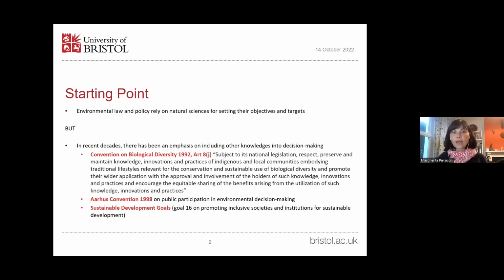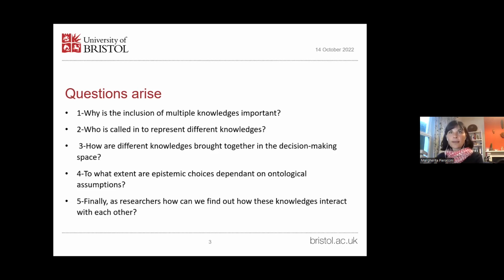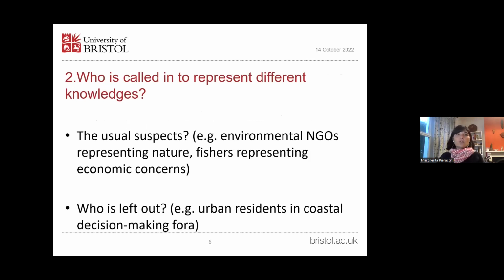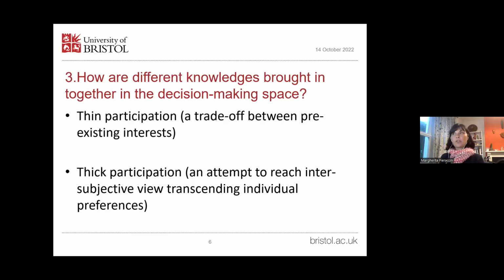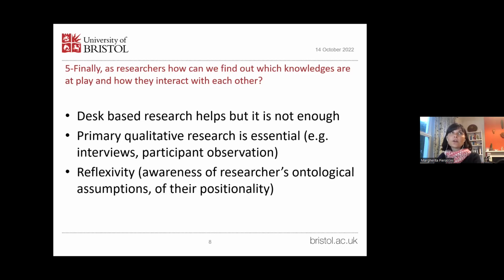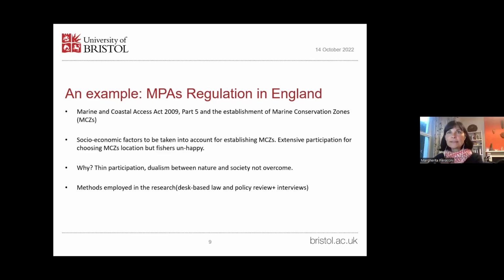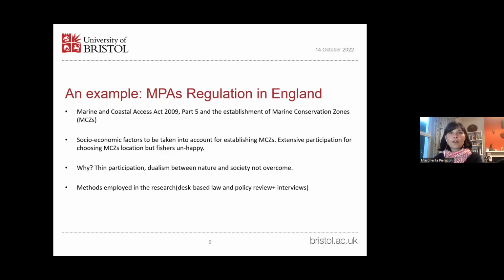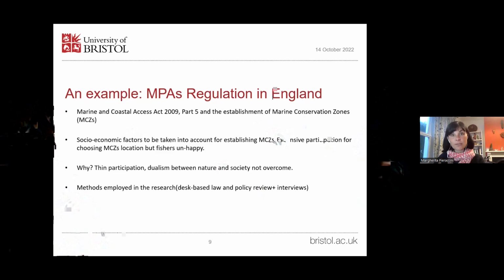EMB YOUMARES 2022 Workshop_Presentation Margherita Pieraccini_Onto-Epistemology and MPAs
As part of the YOUMARES Conference, organised by and for young marine researchers, the EMB Young Ambassadors hosted a 2-hour workshop on 'Connecting to the Ocean: Learning to consider varying perspectives in conservation research'. The workshop included a presentation on 'MPAs Regulation and the Relationship between Nature and Society: Onto-epistemic issues in England' by Professor Margherita Pieraccini (University of Bristol, UK).

You can find out more about the workshop, and see a copy of her slides,